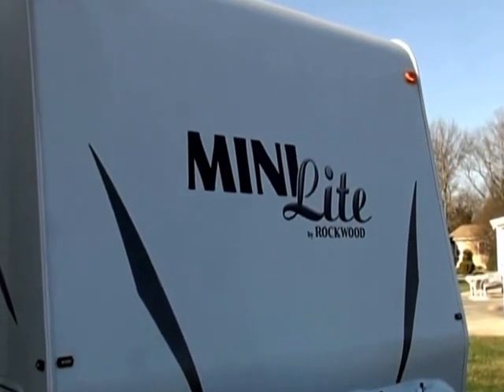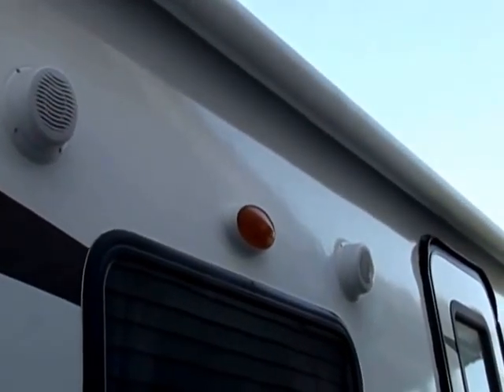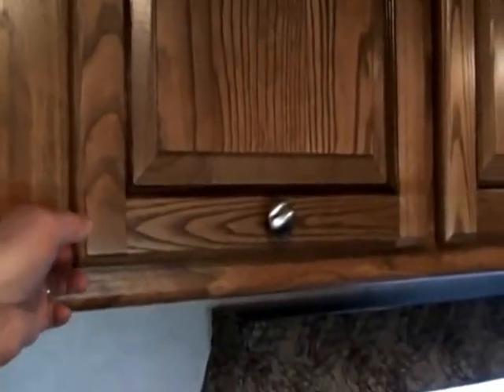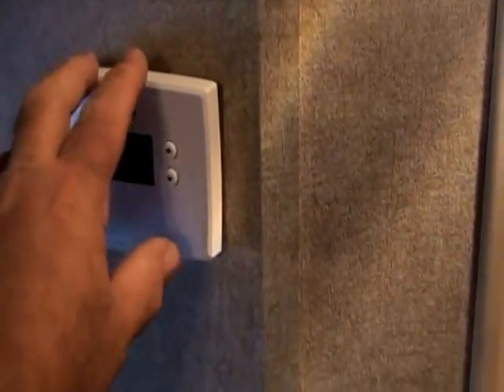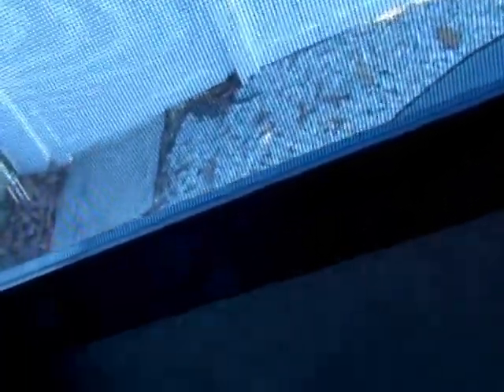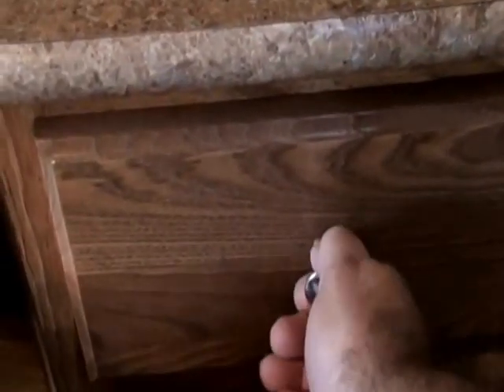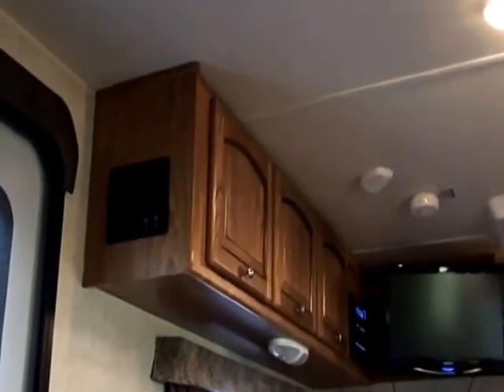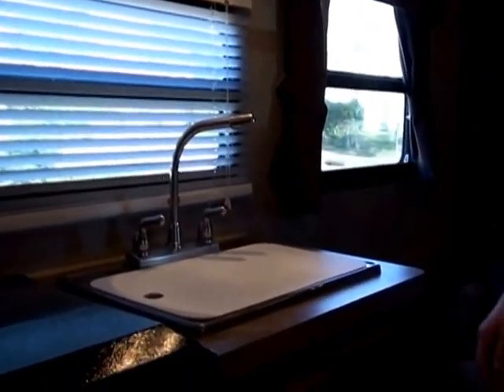FOREST RIVER- ROCKWOOD MINI LITE TRAVEL TRAILER #2304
Forest River- 2013 Rockwood Mini Lite.  Model #2304. Clean new Condition. WATCH YOUTUBE and read full description and pricing, advertised with the following web sites:                                RVT.COM (AD SEARCH# 5643266)  and
BUYMYRVNOW.COM (Ad Reference ID: 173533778a480858). Also can send message with this youtube.